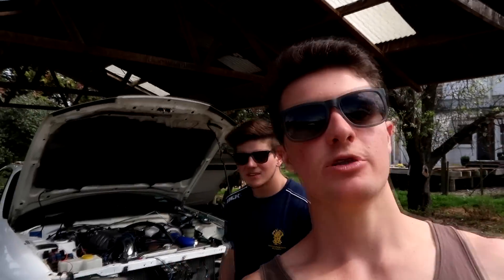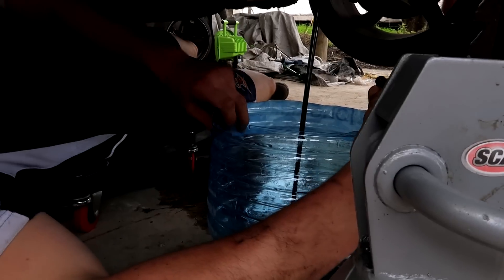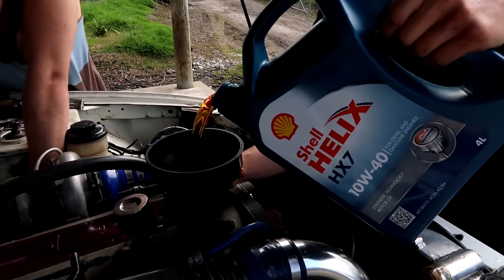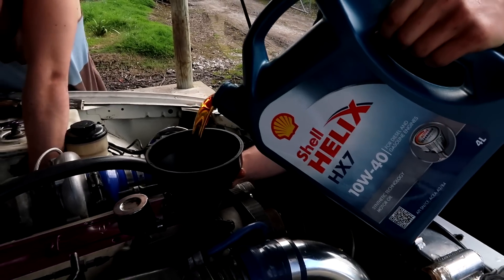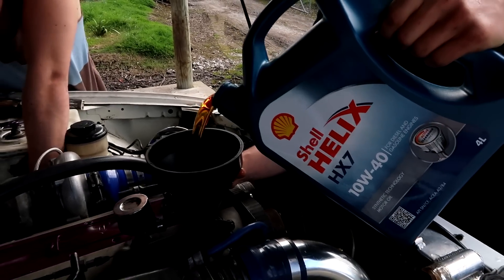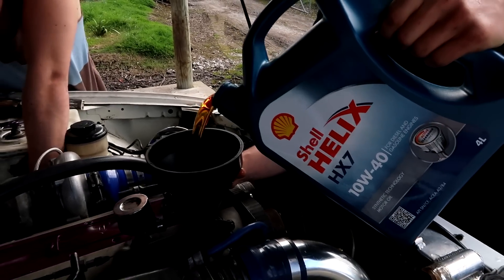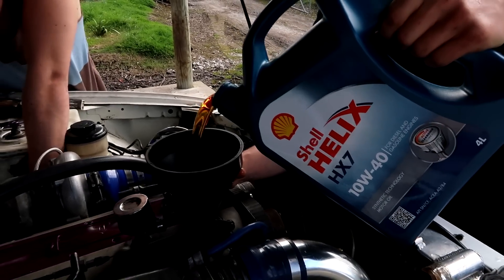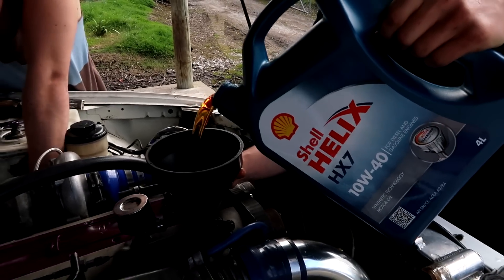R33 Skyline "Rags to riches" BUILD PT.2 | Fixing the faulty and first drive!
After getting it running in the last video, we fixed what what was faulty and got it prepared for its first drive.